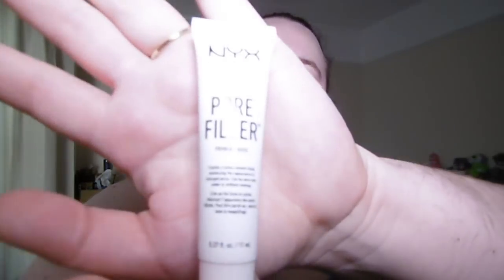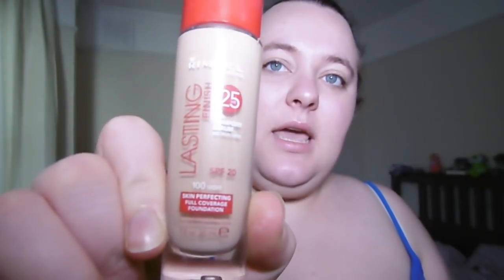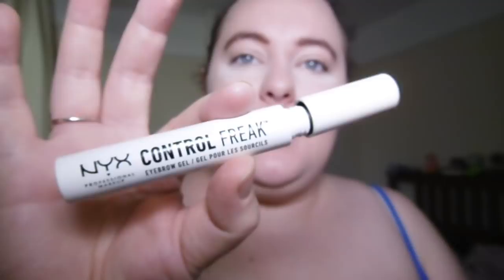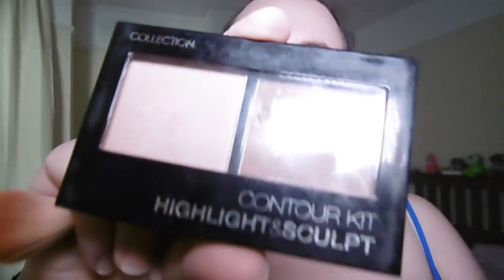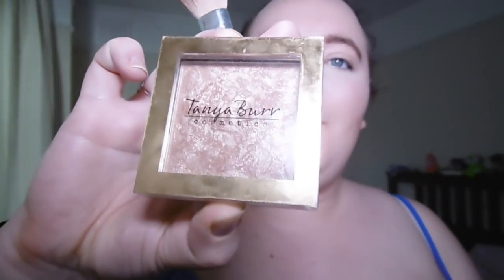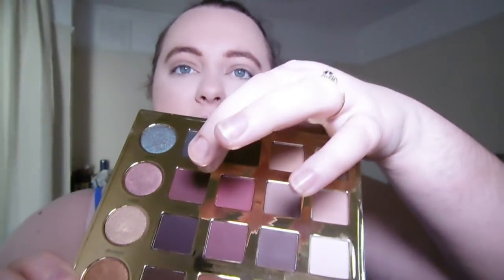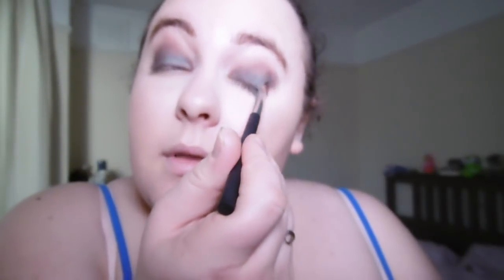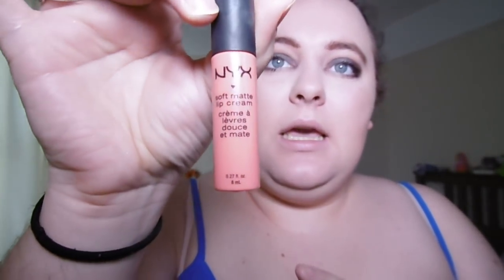Valentines chatty GRWM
Hi Guys! Welcome back and welcome to February ! That means its nearly valentines day, so here is a chatty GRWM for valentines date night.. hope you enjoy xxx